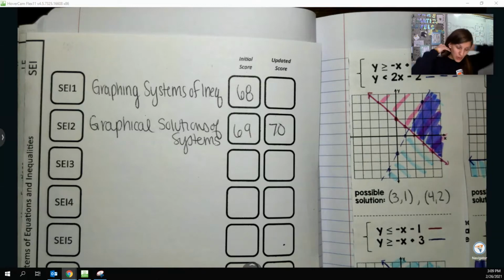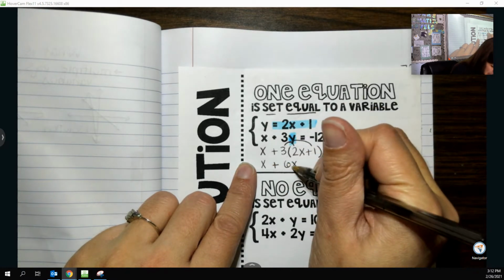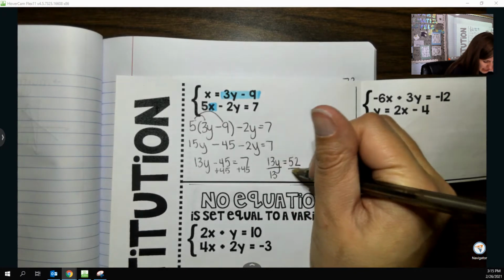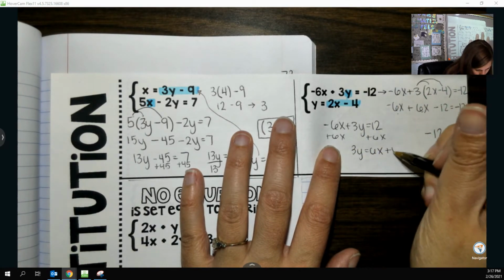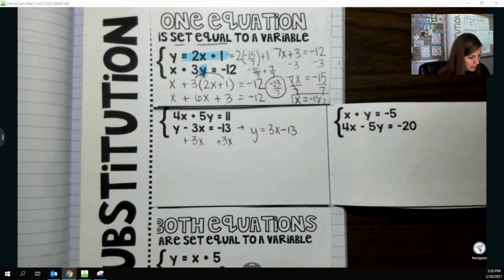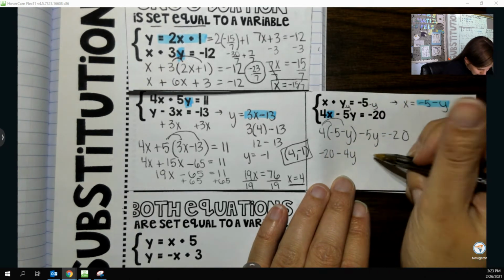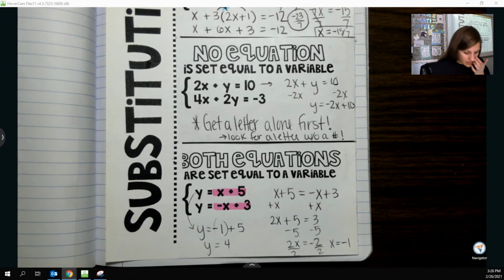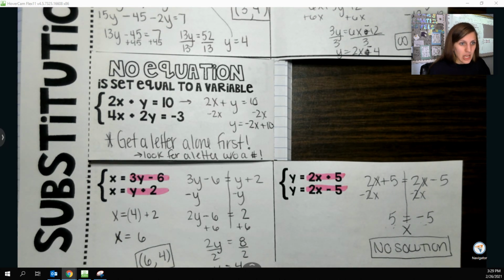Solve by Substitution part 1